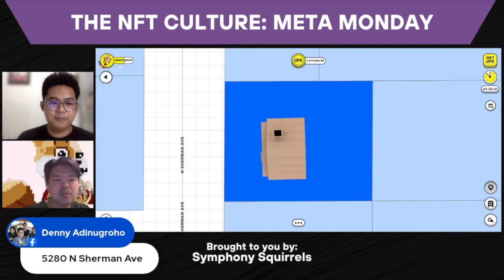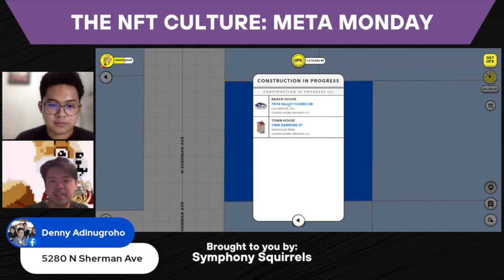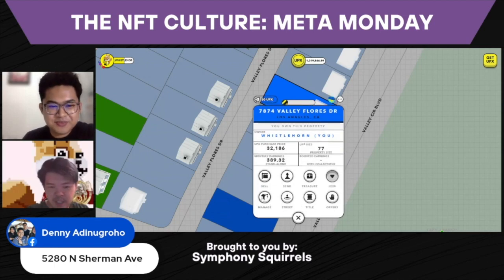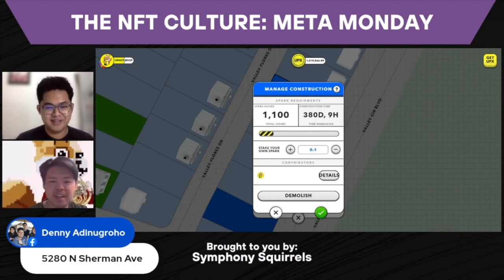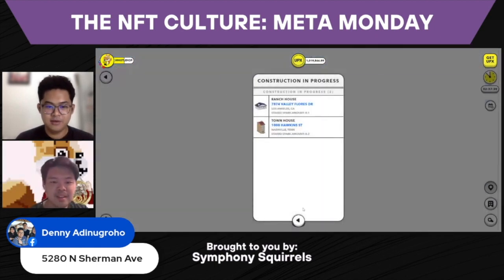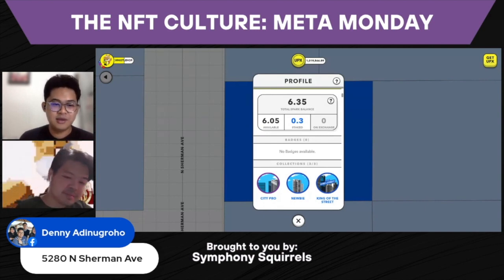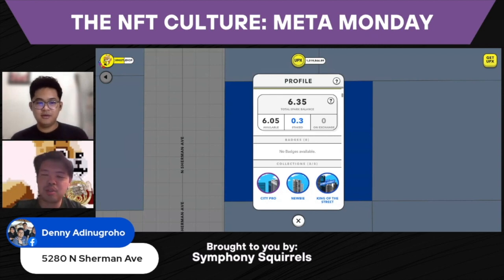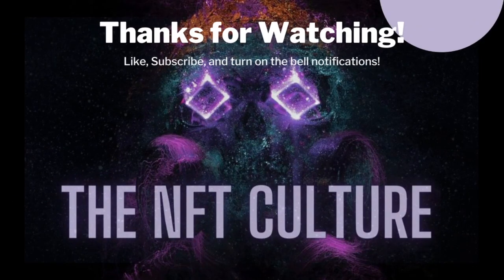What are Upland sparks? [Upland Beginner's Guide]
Confused about why your neighbours in Upland have the best buildings? How do they get unlimited sparks? In this segment, we'll tell you how you can easily get sparks for your own buildings.

NFT Culture Live: Meta Monday is a weekly NFT show supported by Symphony Squirrels NFT and hosted every monday in multiple streaming platform. Join the Live in our facebook group (link down below).

Play Upland.me with us!